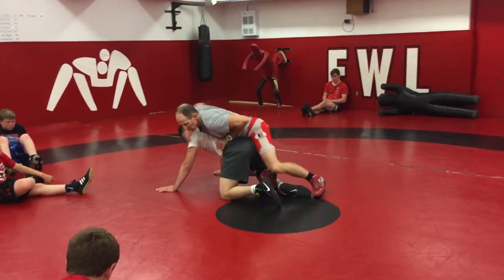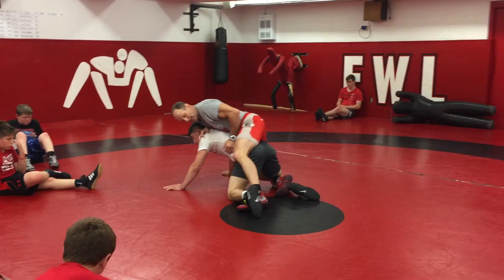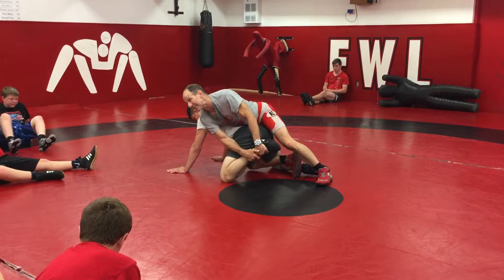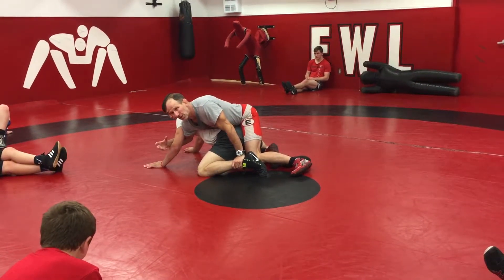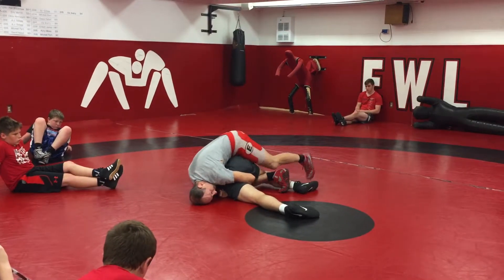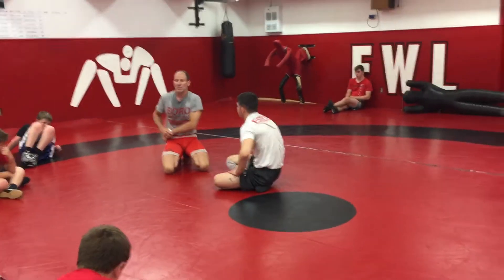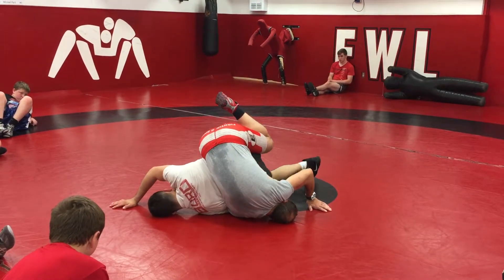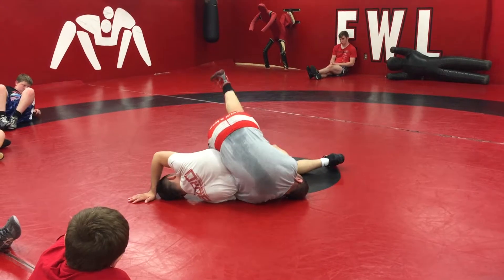Edinboro series (Tim Flynn) - Leg Ride 4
Edinboro coach Tim Flynn teaches a leg ride series at World Class Wrestling Camp.